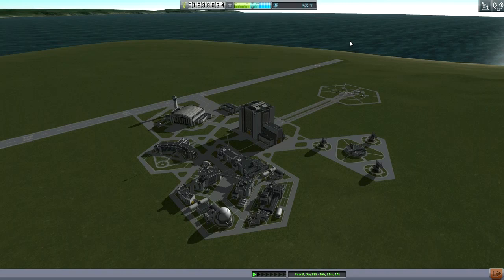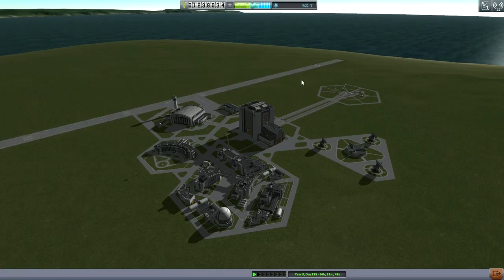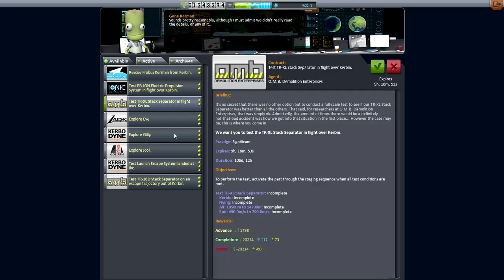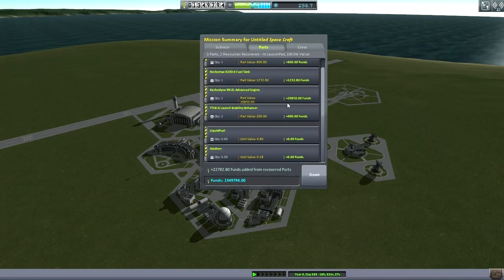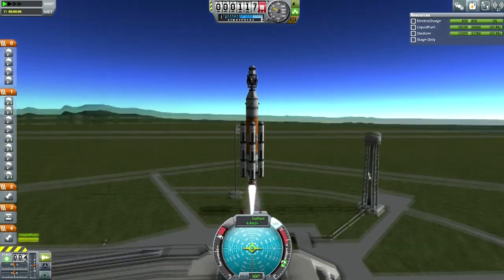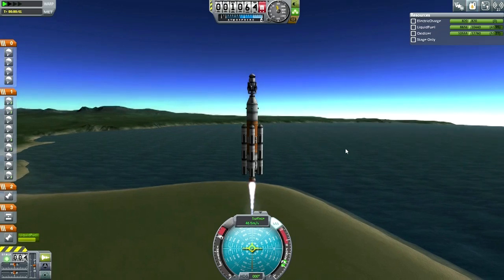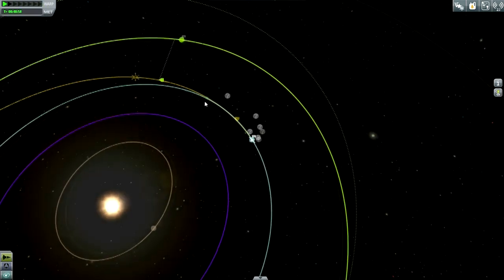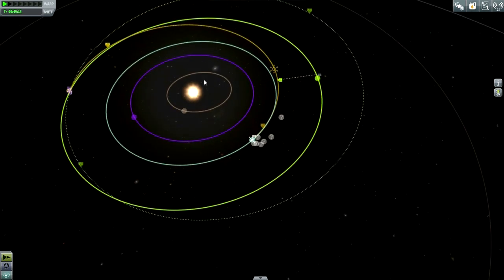Kerbal Space Program (0.24 Stock Career) 12 - Missions to Duna, Part 1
I decide on a change of plans and launch both a science probe and a kerbal mission to Duna, with a kerbal landing on the planet contingent on the success of the probe.